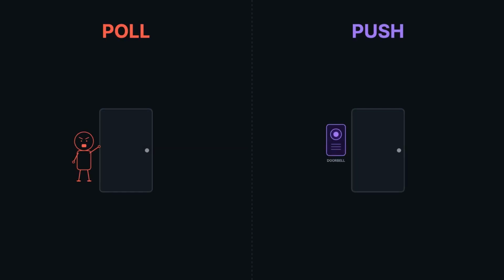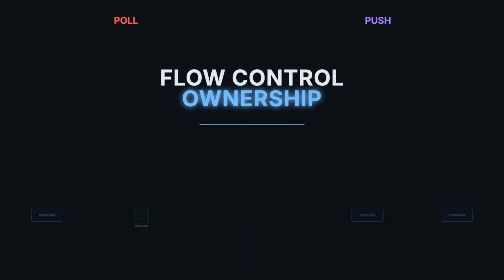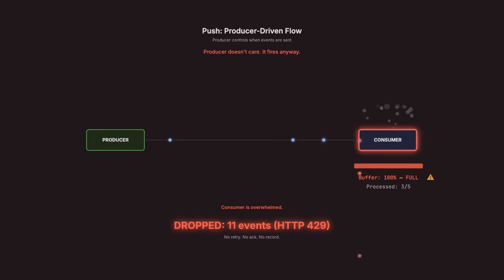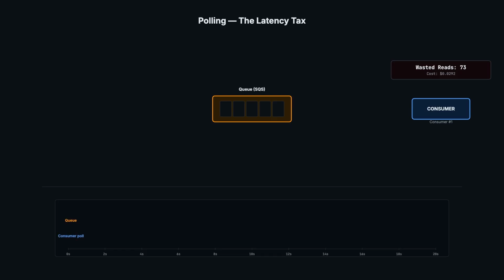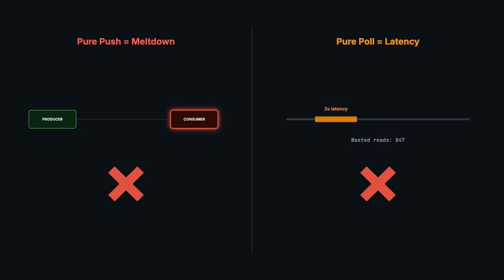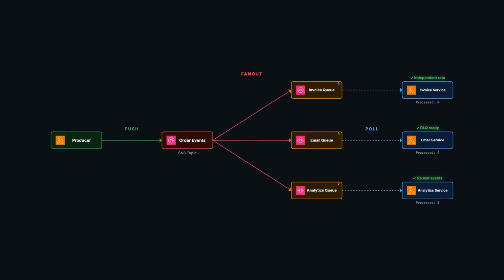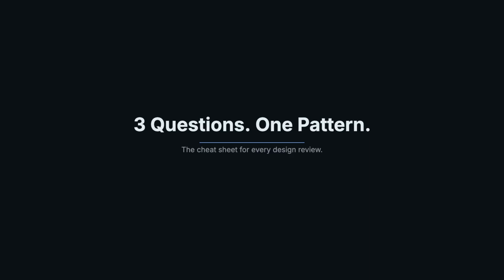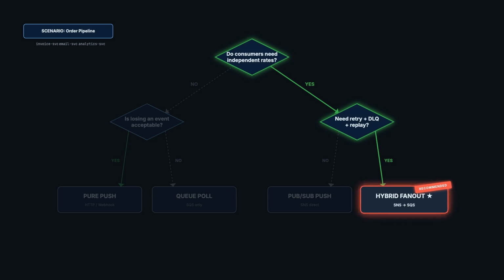Push vs Pull Architecture: A System Design Deep Dive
Push vs pull isn't a detail — it's the core tradeoff hiding inside every distributed system. I'll prove it with SNS vs Kinesis.

Every distributed system makes this choice. Push or pull. Event-driven or pull-based. Webhook or cron job. The terminology changes — the tradeoff stays exactly the same. In this video I break down push vs pull as a universal distributed systems principle, then prove it with two AWS services you already use: SNS fanout (push) and Kinesis Data Streams fanout (pull). Same architecture shape. Opposite philosophy. And the difference determines whether your system survives production load.

Here's what we cover:
▸ Why push feels magical until your consumer goes down
▸ How backpressure and producer overload kill push systems at scale
▸ Why DLQ overflow is a push problem, not a queue problem
▸ The pull latency tax — and when p99 latency makes pulling unacceptable
▸ How SNS→SQS creates the fanout hybrid pattern (and why it exists)
▸ Why Kinesis forces consumers to pull — and what you gain from that control
▸ Replay, ordering guarantees, and flow control: the pull advantages nobody mentions
▸ A 3-question decision framework you can apply to any service you build

If you've ever wondered when to use webhooks vs pulling, SNS vs Kinesis, or SQS vs Kinesis Streams — this is the video that gives you the actual reasoning framework behind all of those decisions.

📌 Chapters:
0:00 The doorbell vs the shouter
0:58 Push — fast, fragile, and how it melts down
1:47 pull — the latency tax and thundering herd
3:00 SNS→SQS hybrid — push where fast, pull where safe
4:20 The 3-question decision framework
5:32 Outro — save this, ship better systems